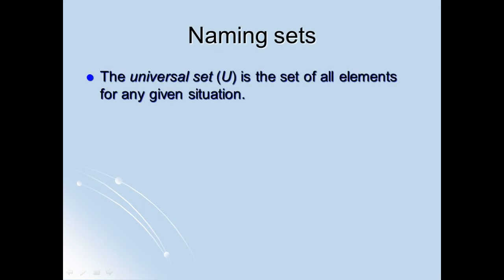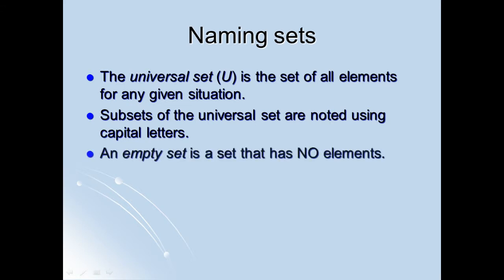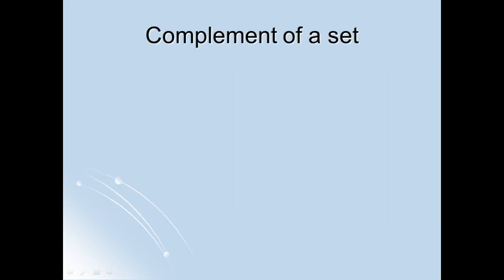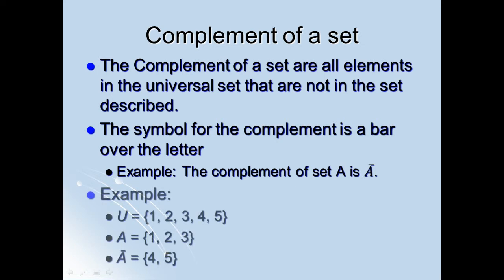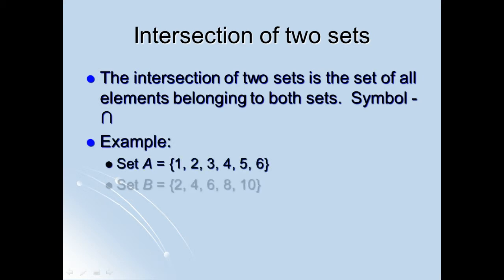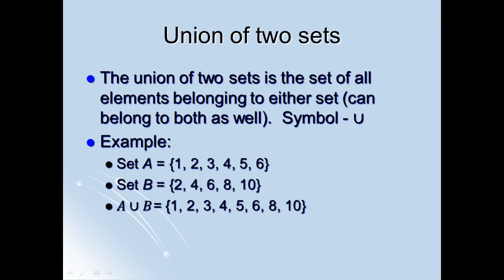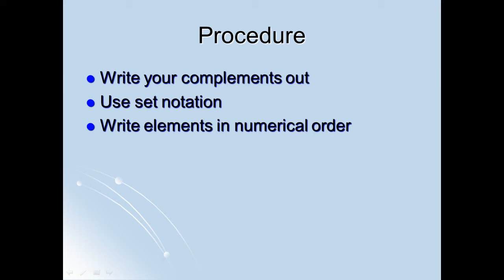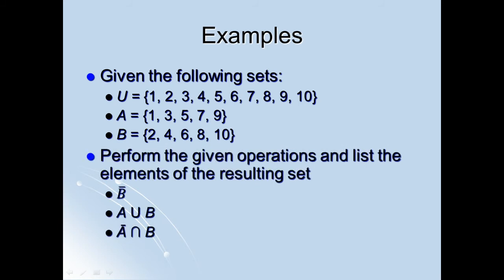Lesson 4-1 - Sets of Numbers